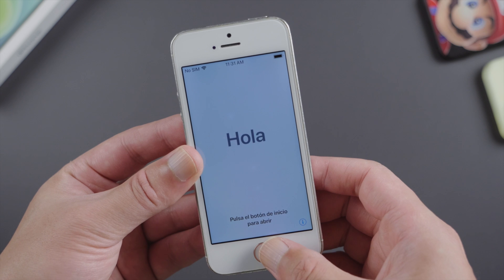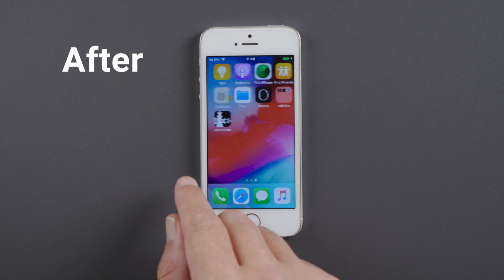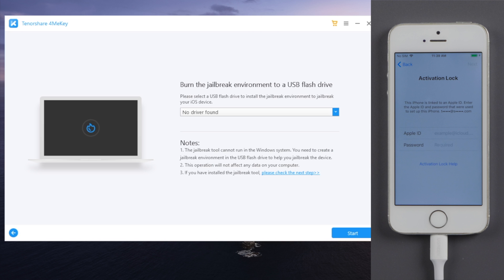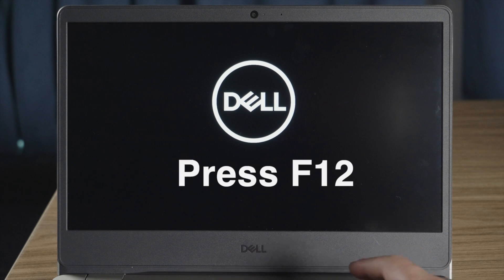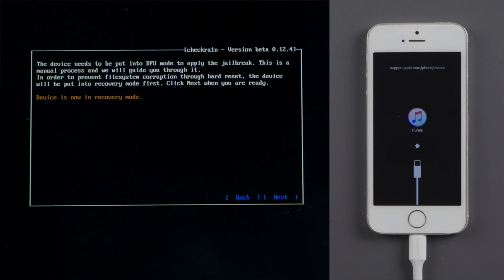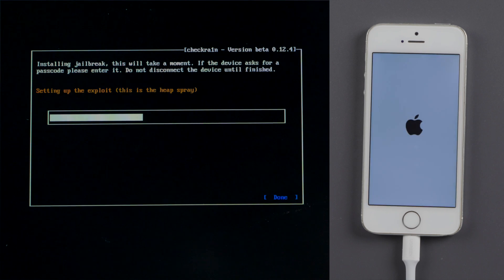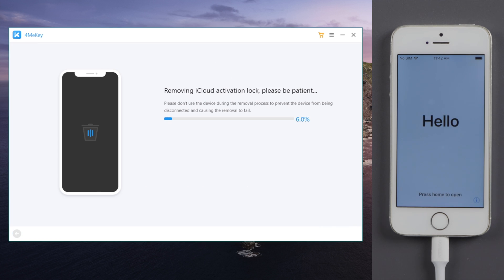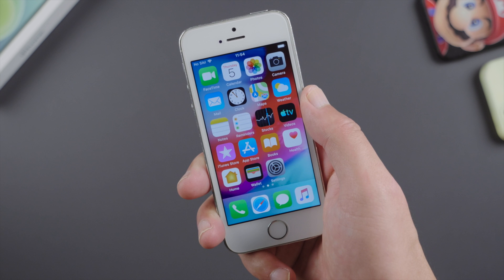The Best Way to Bypass iCloud on iPhone 5S (2021 Updated)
Got the Activation Lock screen on your iPhone 5S but forgot the Apple ID password? Now you can bypass it very easily with the tool in this video.

Chapters:
0:00 Intro & Preview
0:38 Step 1 - Download and Install Checkra1n with 4MeKey
1:12 Step 2 - Jailbreak Your iPhone using Checkra1n
2:11 Step 3 - Bypass Activation Lock with 4MeKey